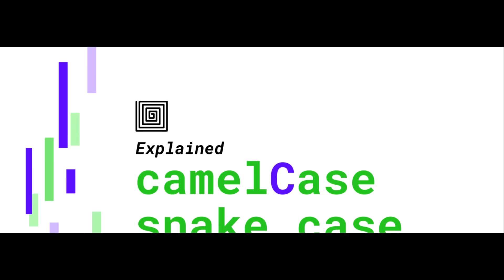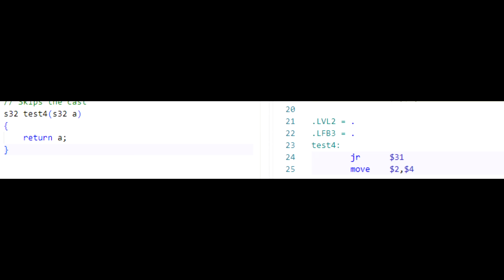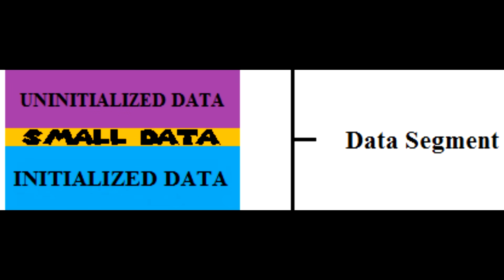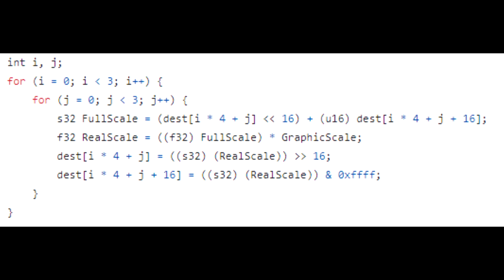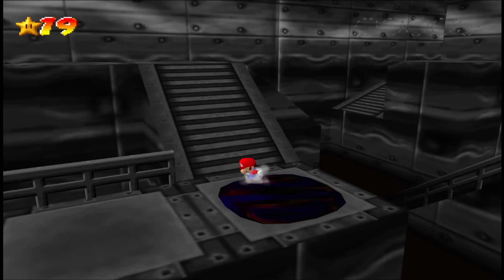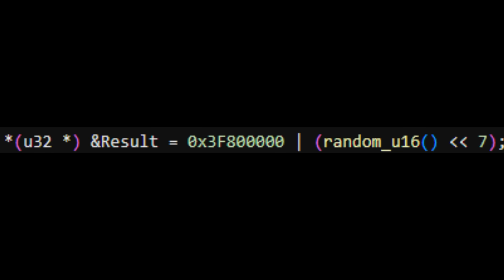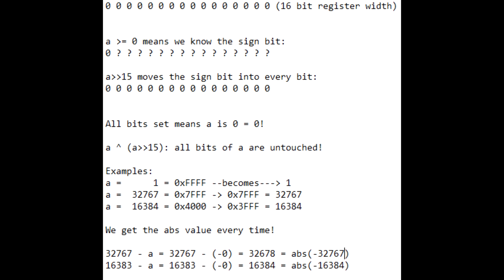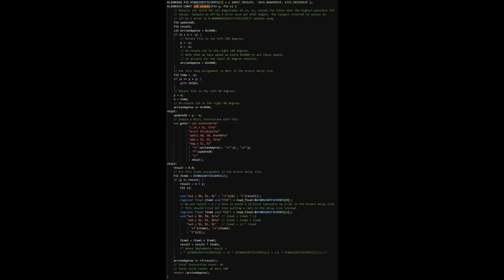Optimizing with "Bad Code"